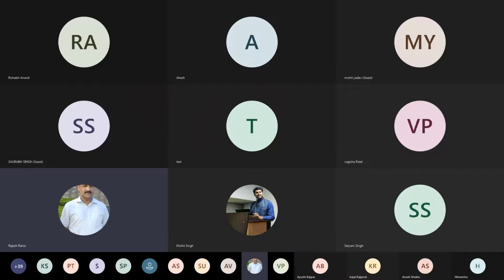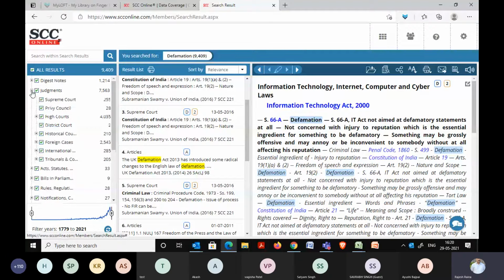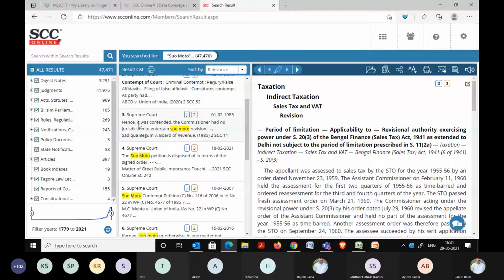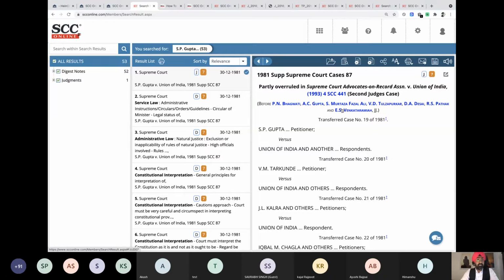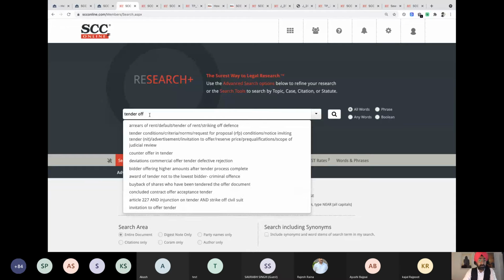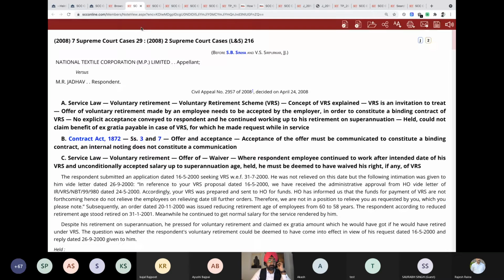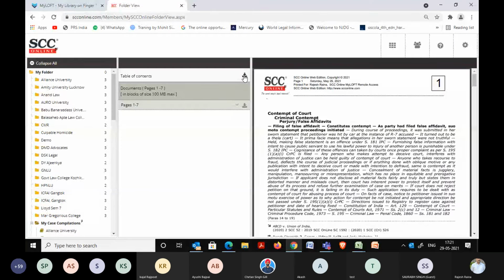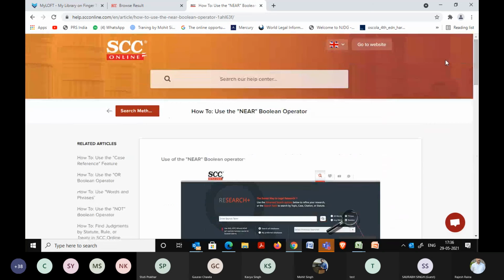SCC Online training session University of Lucknow, Lucknow LLB Hon's 2nd Sem 4th Sem